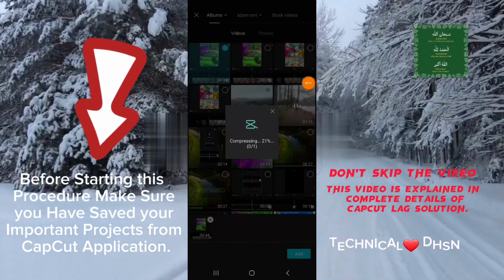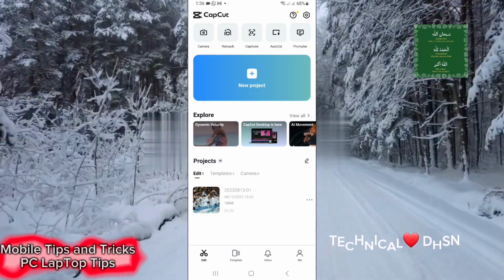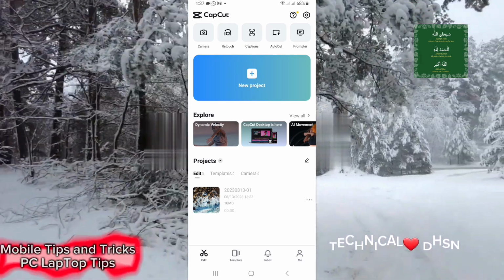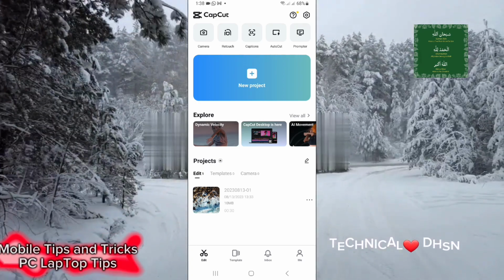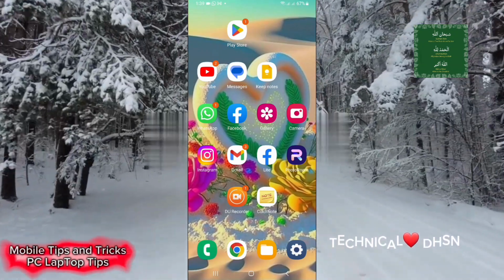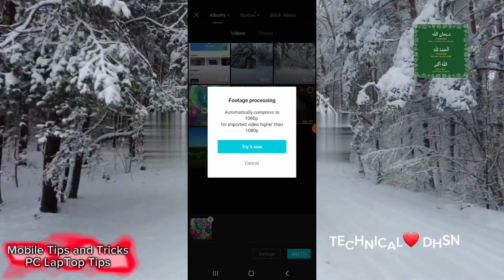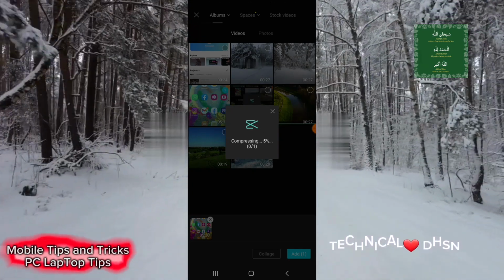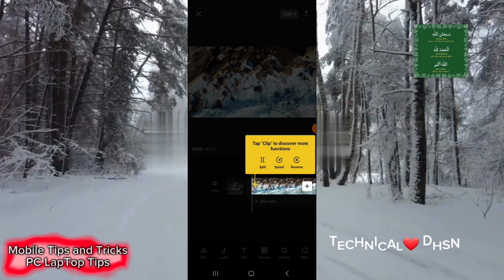"Fixing Capcut Lag Issues with 3 Methods: A Step-by-Step Guide"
Are you Dealing with frustrating lag issues in CapCut while trying to create your masterpiece? Look no further! In this comprehensive video tutorial, we've got you covered with not one, not two, but three proven methods to fix those pesky CapCut lag problems. Whether you're a seasoned video editor or just starting out, our step-by-step guide will walk you through each method, making it easy to implement the solutions. Say goodbye to interruptions and hello to seamless editing as we dive into performance optimization, troubleshooting techniques, and insider tips to ensure your CapCut experience is nothing but smooth sailing. Don't let lag hold you back – let's get your creative flow back on track.

 Take care